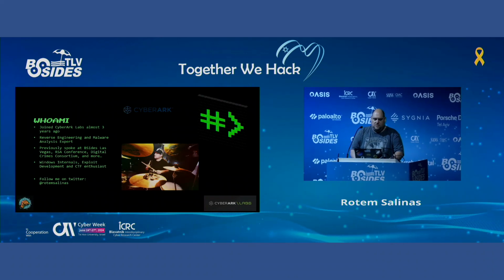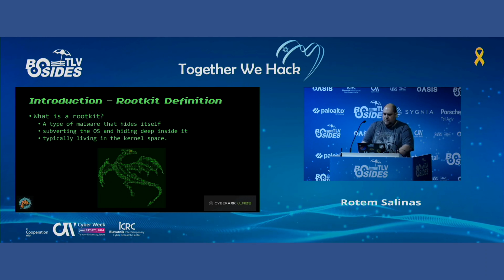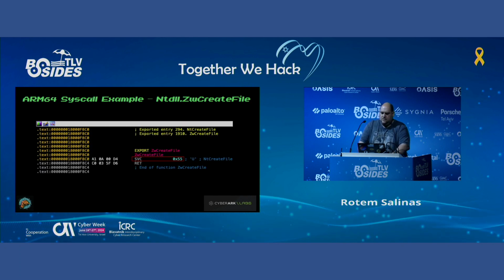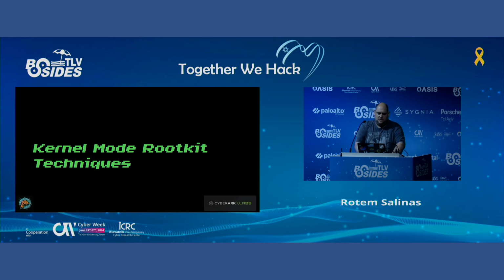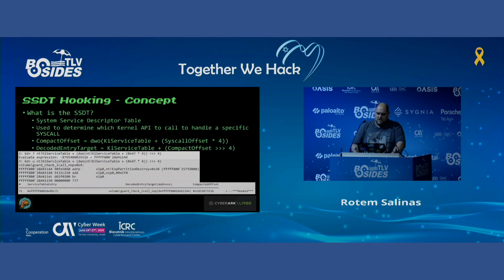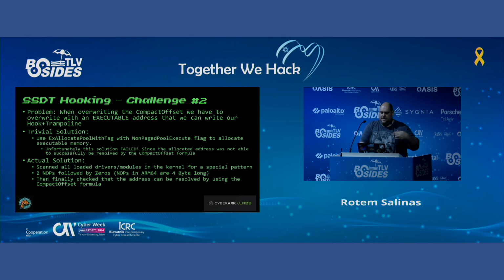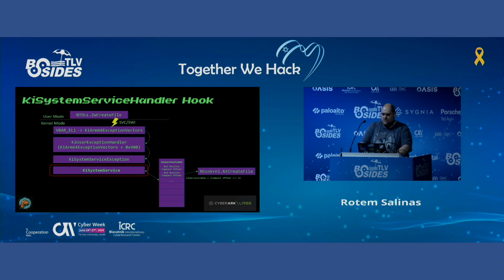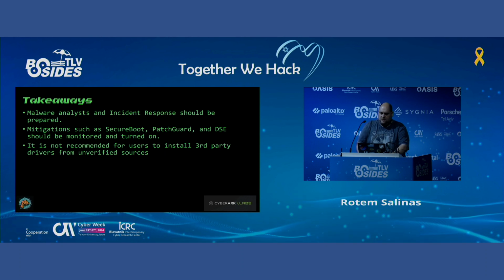BSidesTLV 2024 - Breaking Windows with your ARM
Speaker: Rotem Salinas

Our research aims to shed light on the current state of Windows on ARM (WoA) rootkits.

Although we have yet to find Windows malware targeting the ARM (or ARM64 aka AARCH64) architecture, and more specifically rootkits are yet to be discovered for this platform, we know that the arms race has begun and its only a matter of time until a rootkit for WoA will emerge.

In our research we looked for ways to implement a rootkit using known mechanisms such as different hooking techniques and callback functions and developed a tool to detect rootkit infections on the WoA platform by looking for in-consistencies in critical kernel structures.

ARM64 architecture provides mobile devices with better battery life while maintaining great performance, and we believe that the future of mobile devices running Windows is in ARM. As WoA gains popularity among users, including those using Apple Silicon devices, it is essential to prepare for the inevitable emergence of rootkits.

Using our tool we hope to lay the groundwork for IR and malware analysts that would have to reverse engineer the malware of the future.